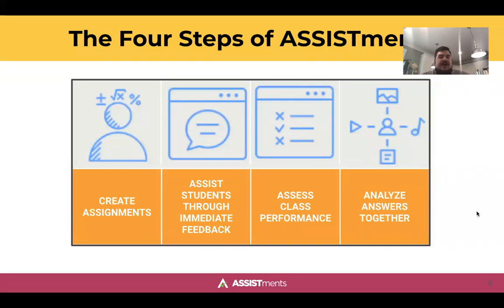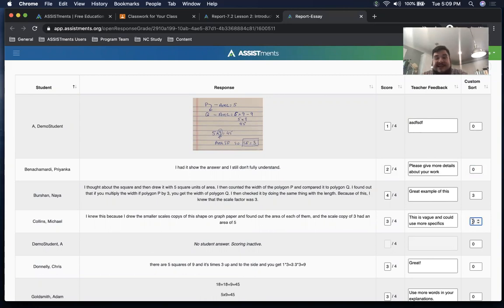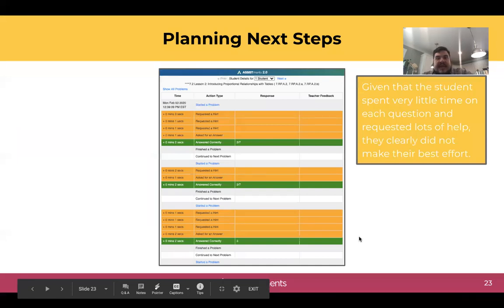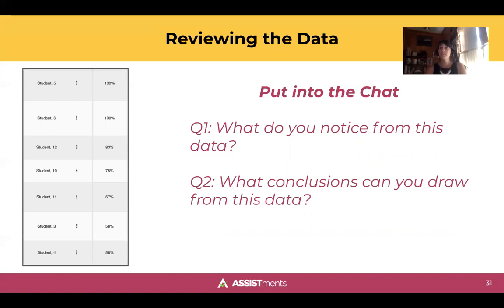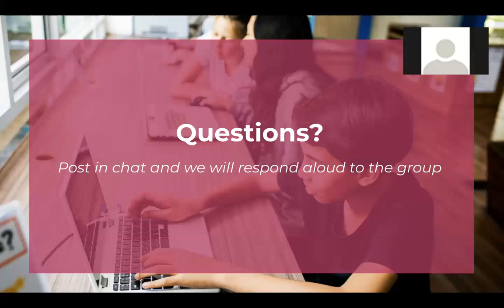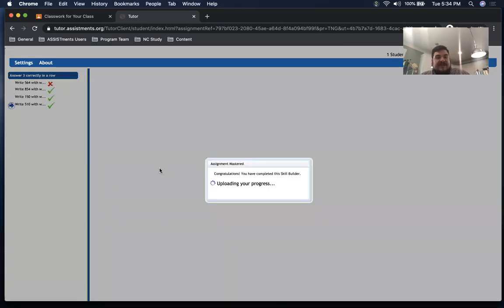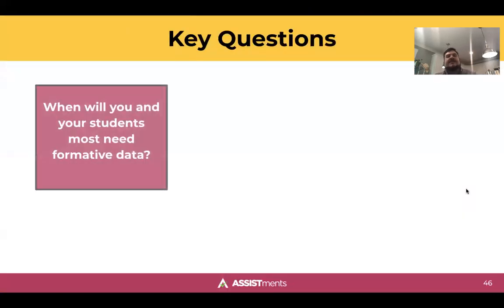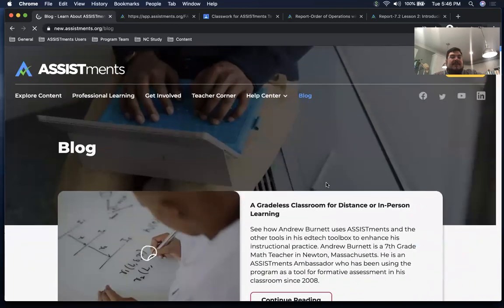New User Webinar Part 2: A Deeper Dive on Data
Build on the essentials from Part 1, going deeper on how to use ASSISTments' powerful data reports to support student learning.